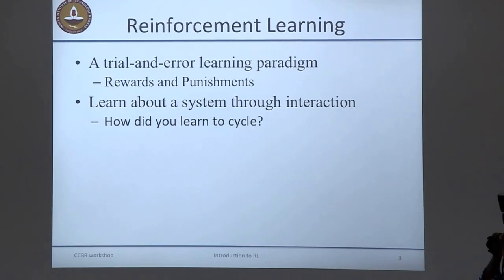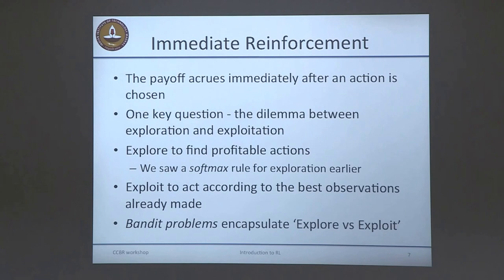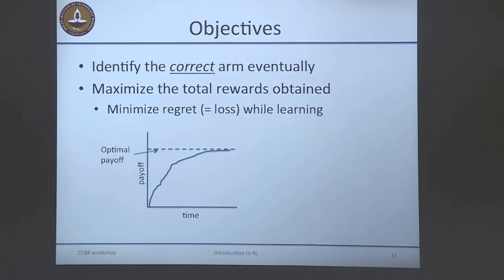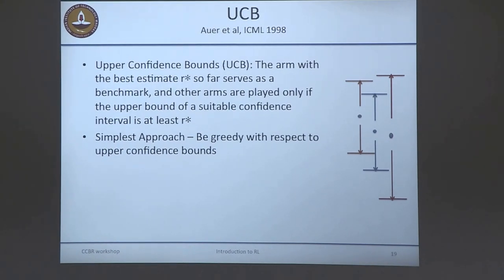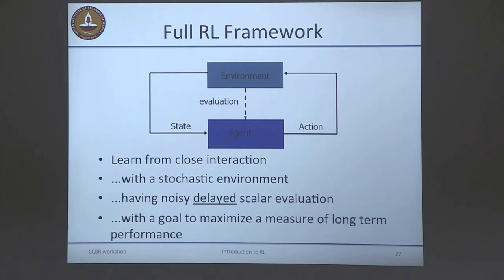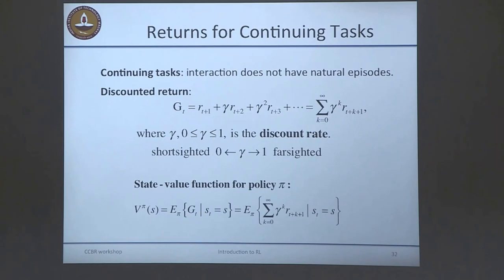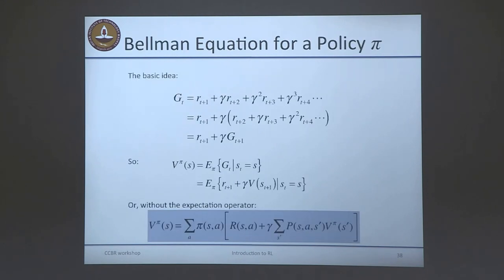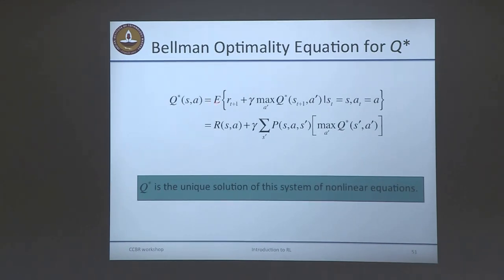IIT Madras- CCBR-Prof Balaraman Ravindran-“Introduction to Reinforcement Learning”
Prof. Balaraman Ravindran,  Associate Professor at the Department of  Computer Science and Engineering, IITM (CCBR)